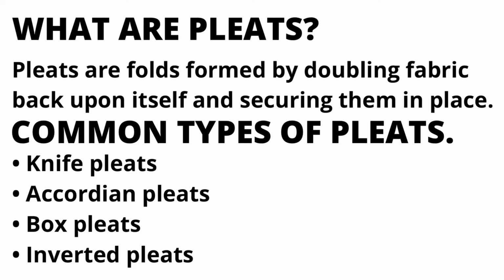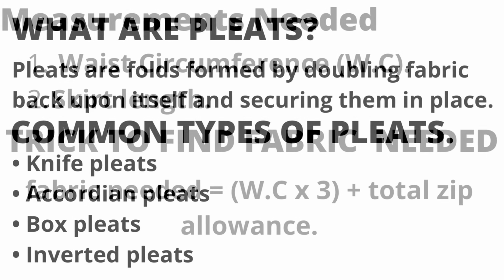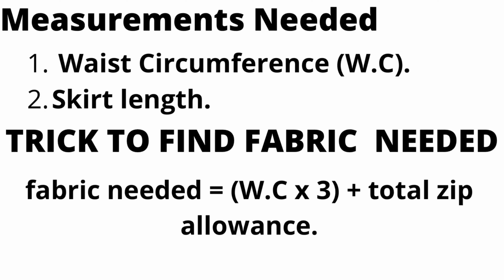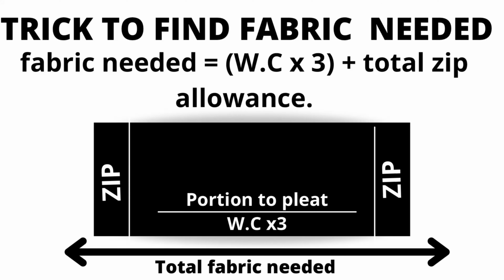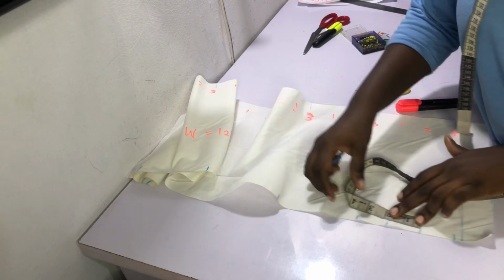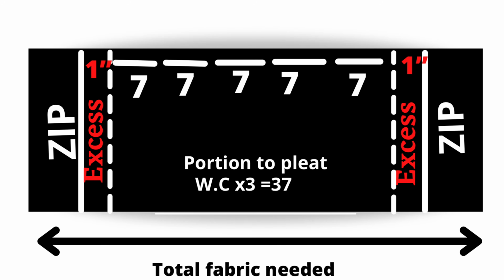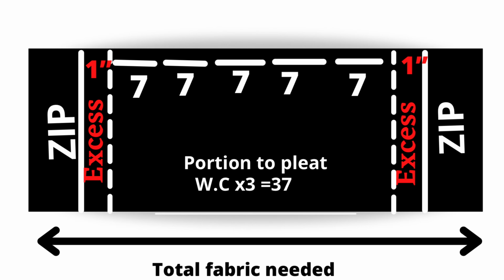HOW TO MAKE PLEATS | HOW TO CALCULATE FABRIC NEEDED FOR PLEATS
If you’ve ever wondered how to make pleats, how to form pleats, how to calculate the fabric needed for pleats, how to make inverted pleats and how to pleat a fabric, this video is for you. In this video, I share with you how I achieve evenly distributed pleats without any stress. I also share a little hack to calculate the fabric size required for your pleating project.

AMAZON UK
Brother LS14 sewing machine
Pattern master
Standard pinnable dress form
Tailors scissors
Self healing mat
Rotary cutter
seam ripper set

Also, let me know if you would like to see anything specific.

I currently upload once a week and that’s on Sundays 1:30 pm (GMT +1)